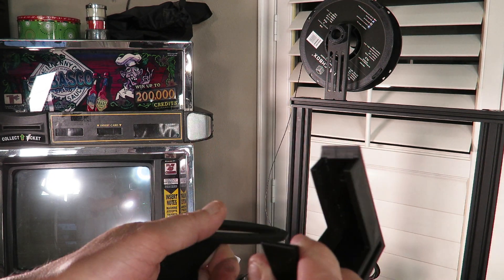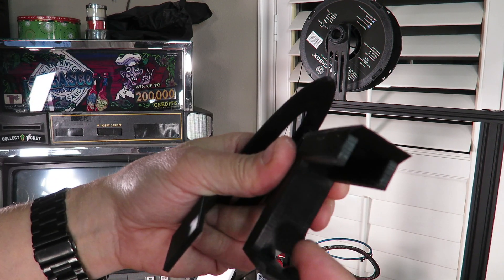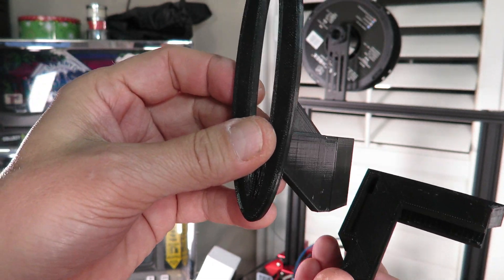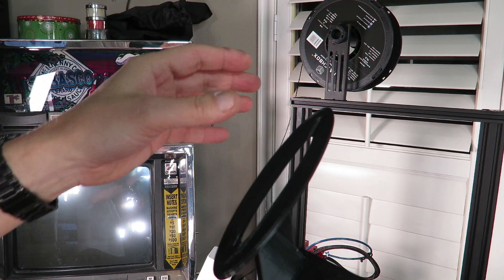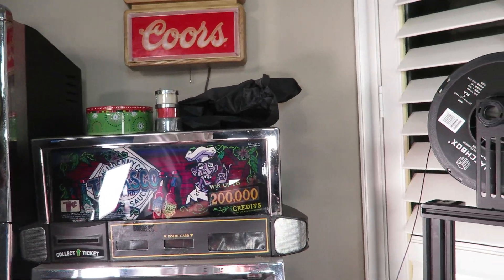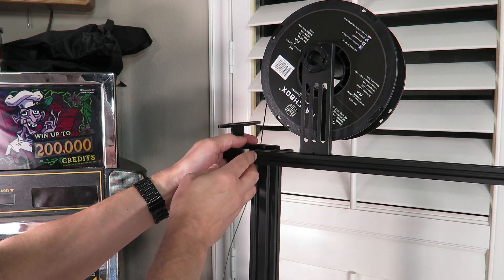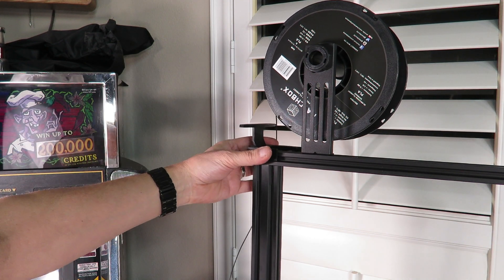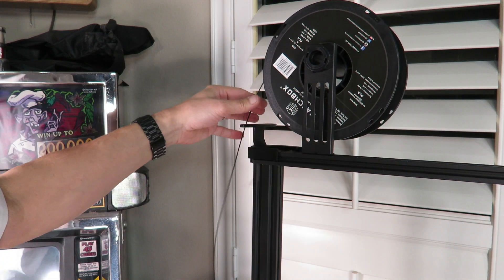3D PRINTER TIPS | CR10s-Pro | Filament Guide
The CREALITY CR10s Pro 3D Printer. I have designed a 3D Printable Guide that will help guide your filament downwards towards the extruder.

BUY THIS 3D PRINTER HERE | affordable pricing!

Creality CR-10S Pro 3D Printer Upgraded Auto Leveling